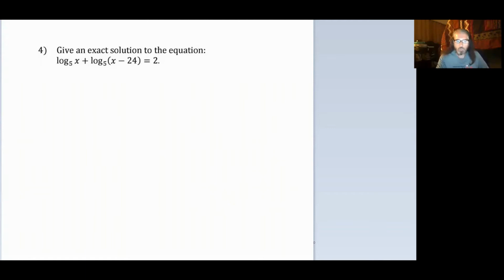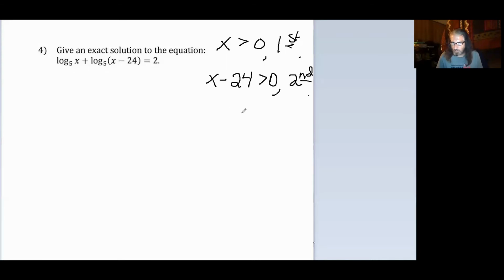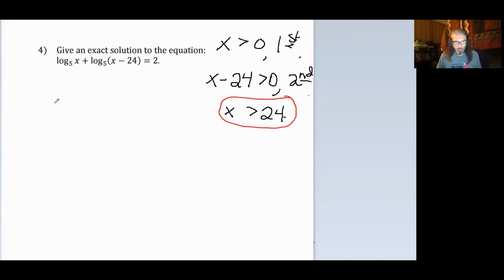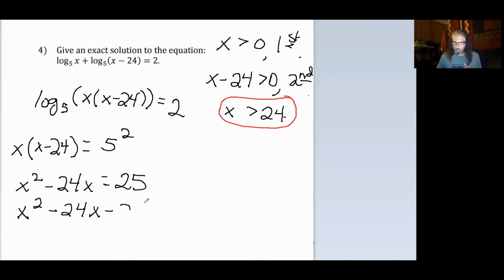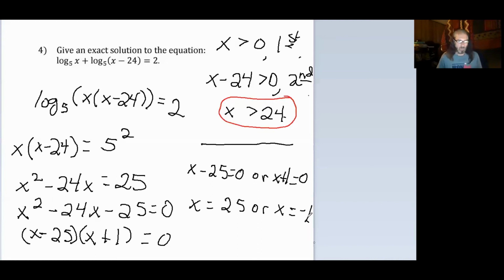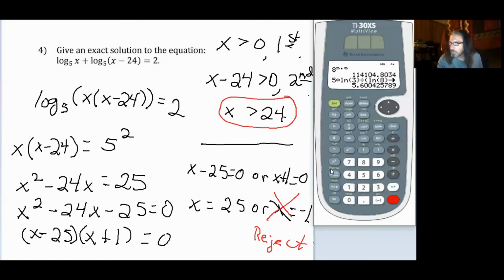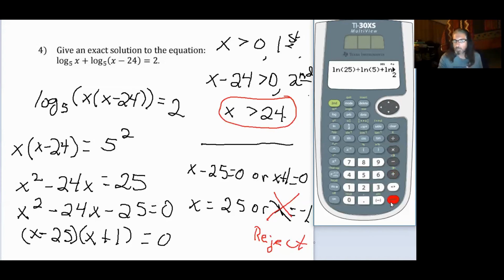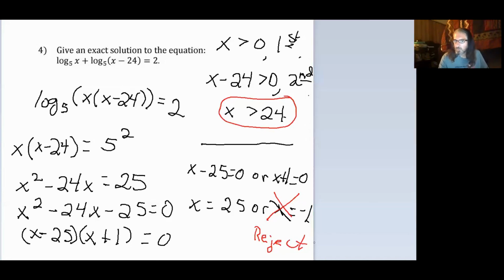Solve an Equation with a Variable in a Logarithm #1